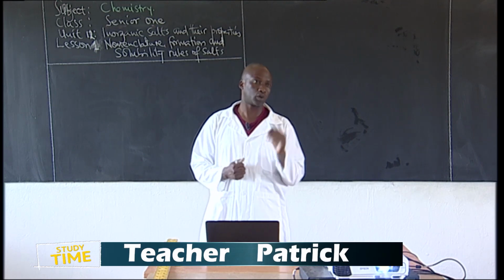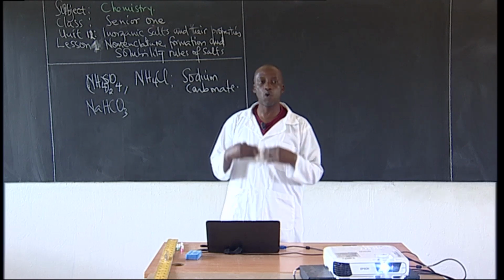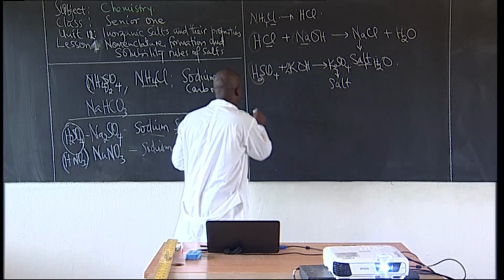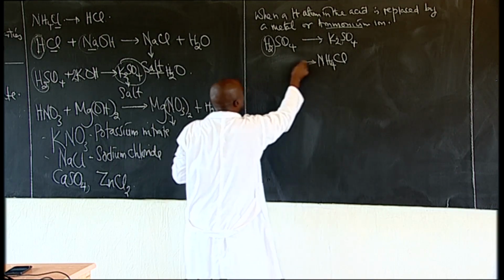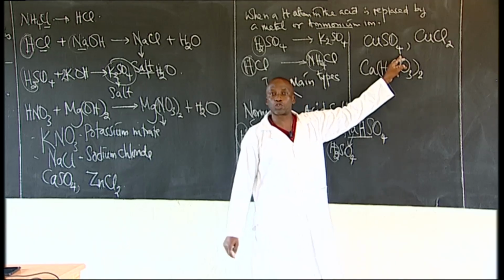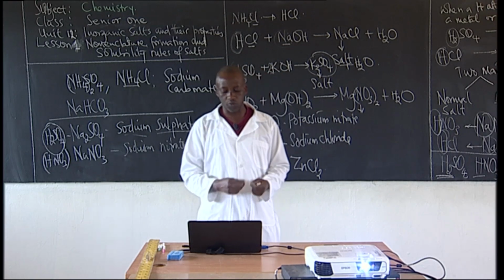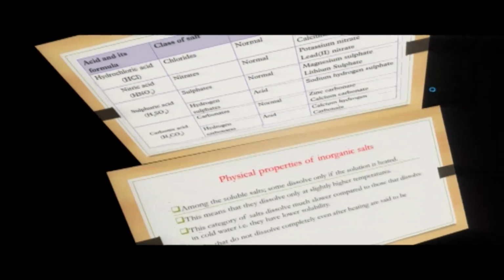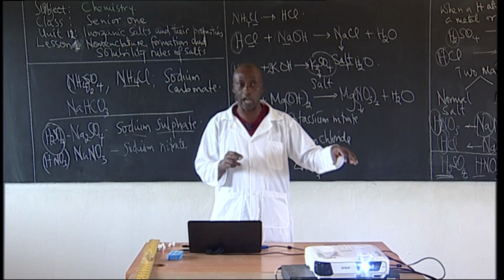S1 Chemistry Unit 12 Inorganic salts and their properties Lesson 1 Nomenclature, formation and solub